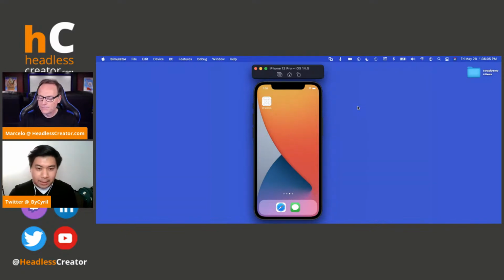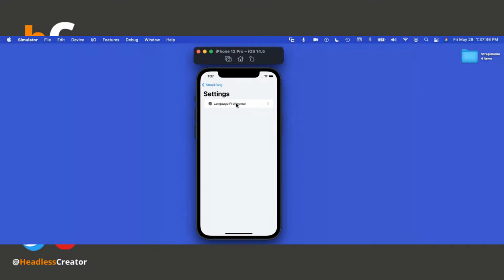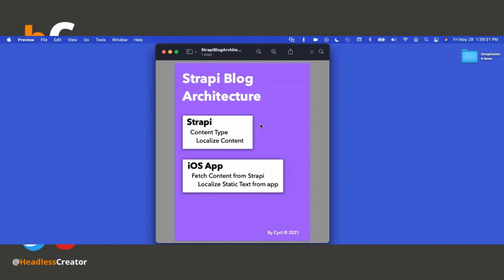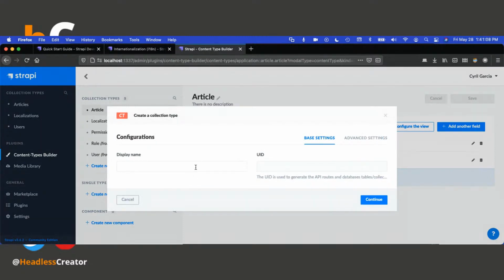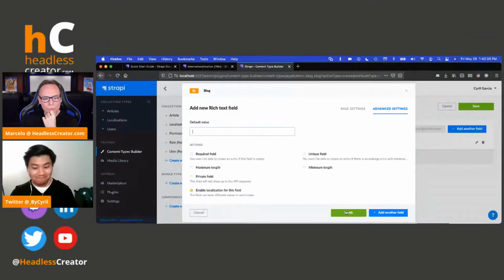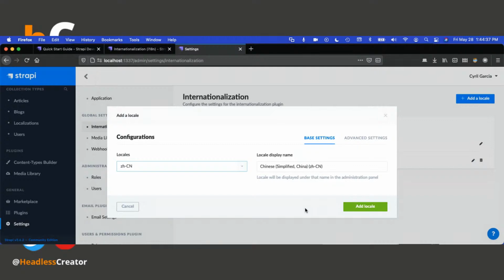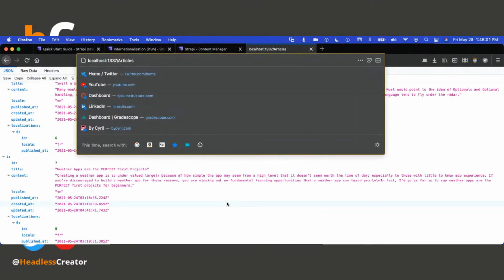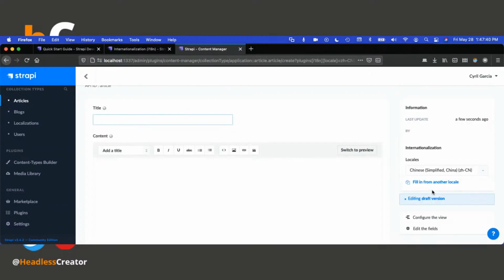DHT 2: Building a Localized iOS App using SwiftUI and Strapi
In this lesson, we will be developing a simple iOS application that will fetch localized content from Strapi. By the end of the lesson, you will have enough knowledge to create a content model that supports localization in Strapi and the basic building blocks to create an iOS application using SwiftUI.